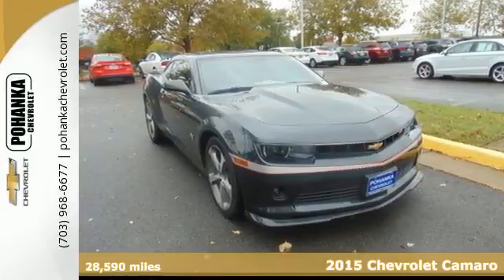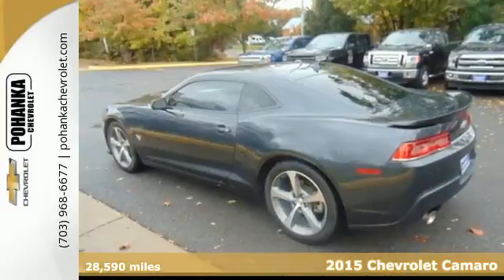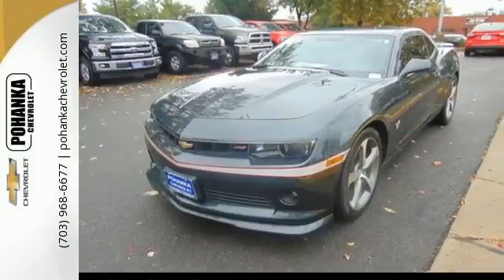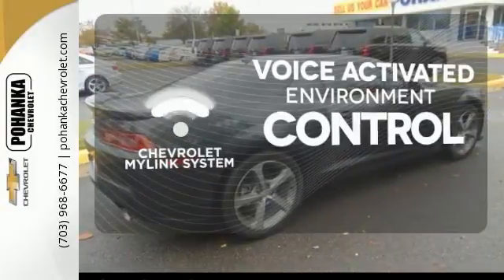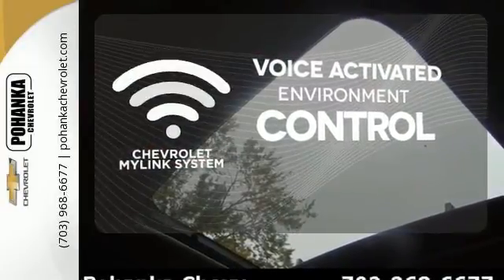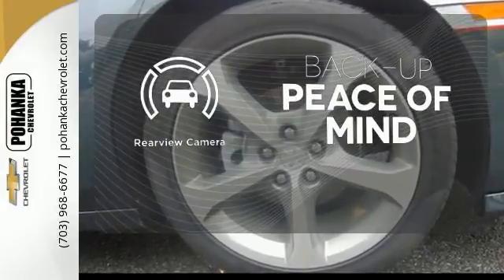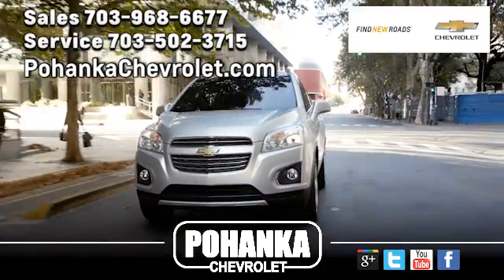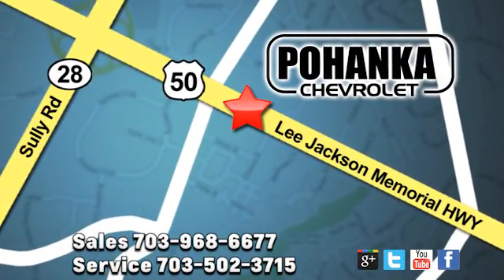Used 2015 Chevrolet Camaro Chantilly VA Washington-DC, MD TJ1113276B - SOLD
Year: 2015
Make: Chevrolet
Model: Camaro
Trim: 2LT
Engine: 3.6L V6 DGI DOHC VVT
Transmission: 6-Speed Automatic with TapShift
Color: Gray
Mileage: 28590
Stock #: TJ1113276B
VIN: 2G1FF1E34F9239446
Sticks to the road like glue. Stability and traction control keep you squarely on course. Located right next to Dulles International Airport on Route 50 in Chantilly, Fairfax VA. Be the talk of the town when you roll down the street in this outstanding-looking 2015 Chevrolet Camaro. Neat little gas-saving ride here, folks! No trip is too far, nor will it be too boring! All prices exclude taxes, title, license, freight, and dealer processing fee of $699.00. Published price subject to change without notice to correct errors or omissions or in the event of inventory fluctuations. All features not on all vehicles. Vehicles shown are for illustration purposes only.

Address:
13915 Lee Jackson Hwy